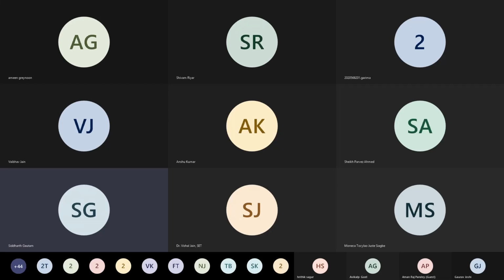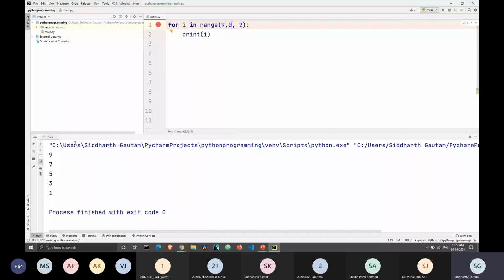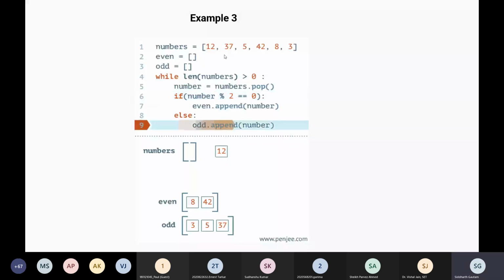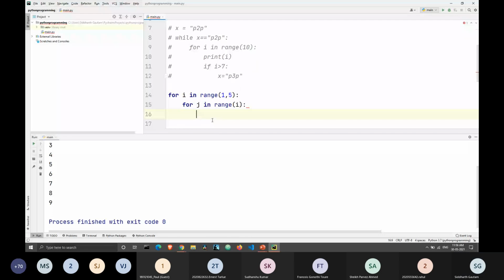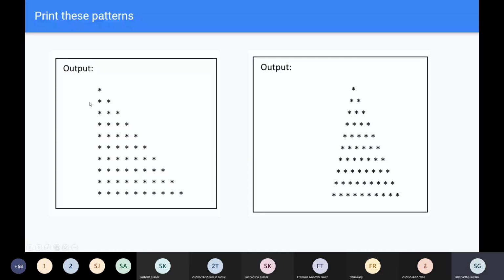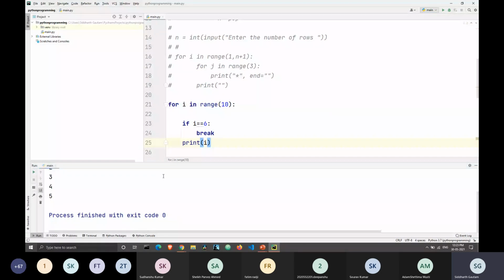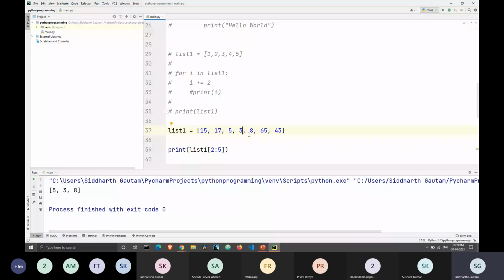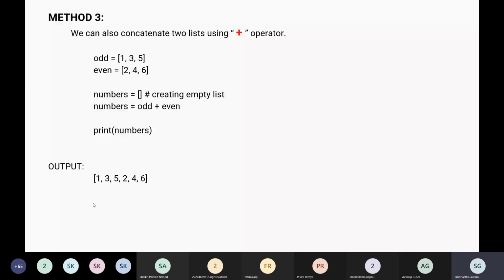PYTHON Tutorial for Beginners to Advanced | CLASS 3 | GitHub Club | Sharda University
This GitHub Students Club, Sharda University video on Python Full Course will help you learn the Python programming language and its core concepts with examples from scratch.

Below are the topics covered in this Python tutorial for beginners (CLASS 3) video:

Timestamps:
0:00 • Introduction
0:16 • For Loop
5:14 • While Loop
32:15 • Nested Loop
1:08:03 • Control Statements ( Break, Pass, Continue )
1:18:14 • Introduction to LIST